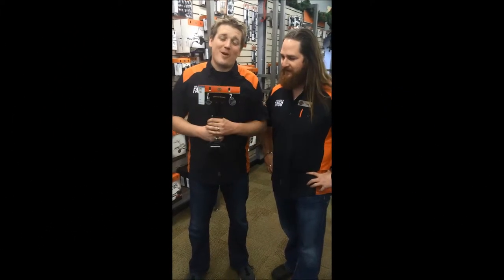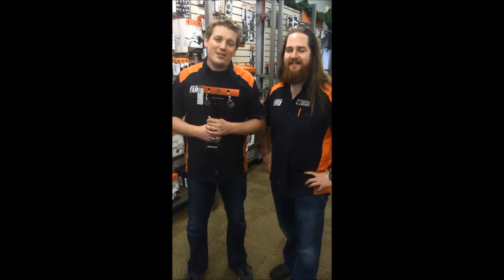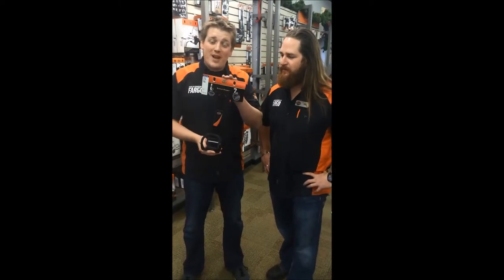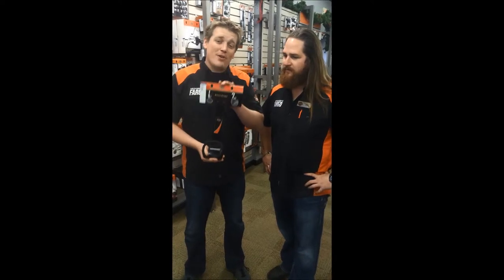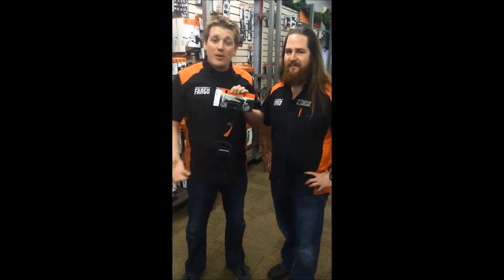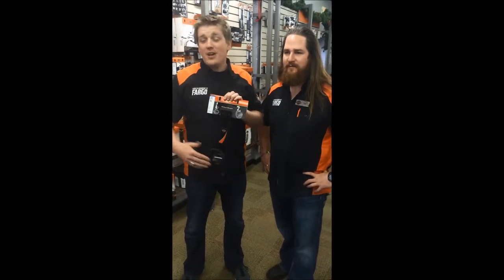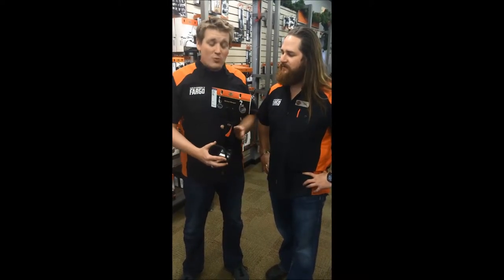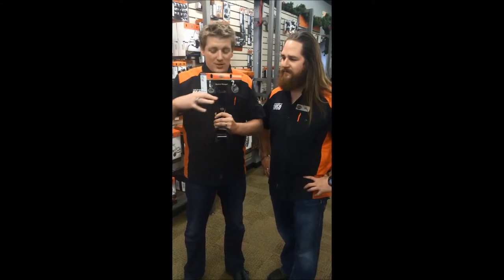Holiday Shopping - Helmet Hanger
Stop in to pick up the perfect stocking stuffer - the helmet hanger!